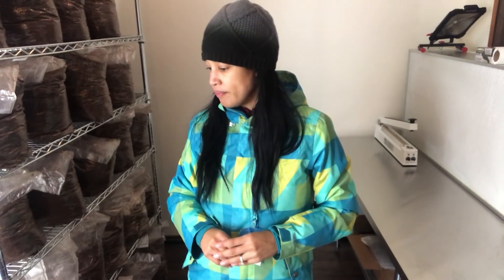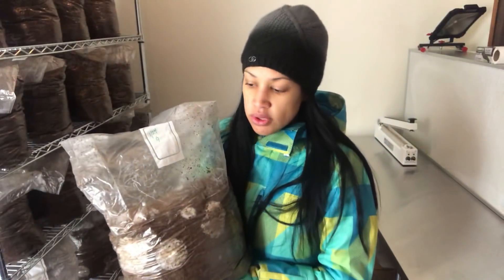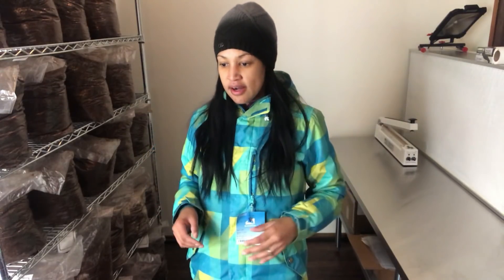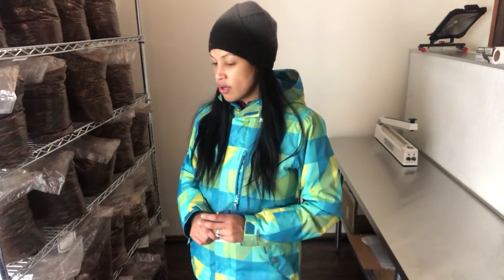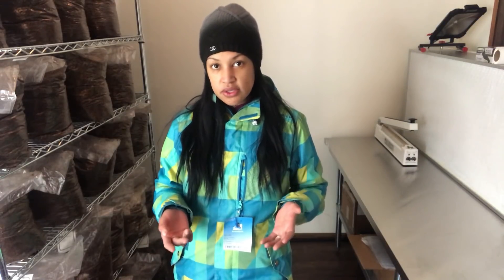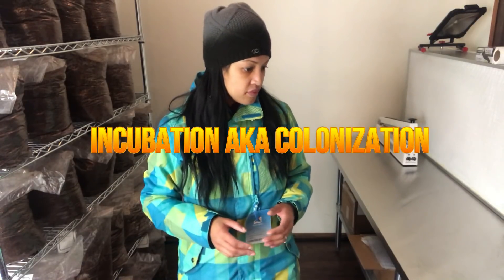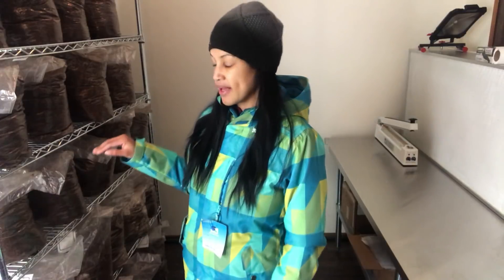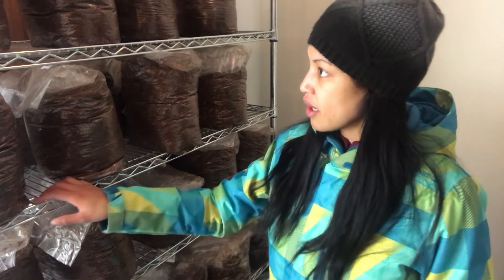Mushroom Substrate Colonization Requirements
Update on some bags that were spawned a few weeks ago & I talk about temperature, time & spacing  requirements.

*To see what equipment I purchased you can click on the link to my Kit page.  If you purchase items from the links (no extra charges for you) it helps me out so I can make more videos!

I'm a Champagne sippin' Baltimore gardener & former mushroom grower.